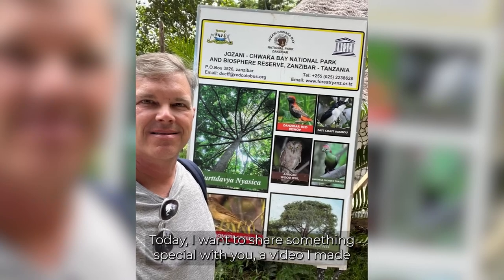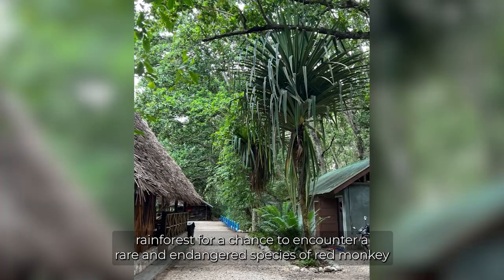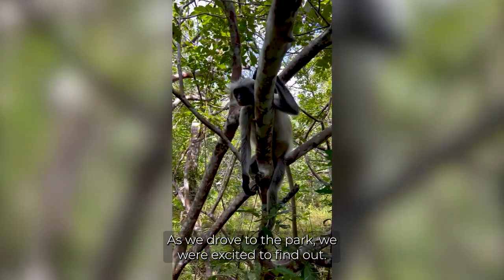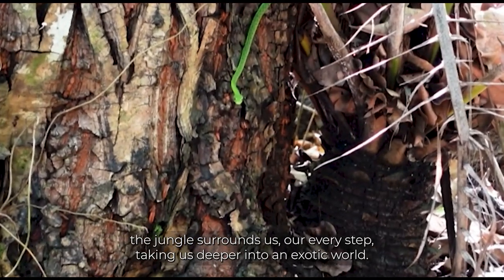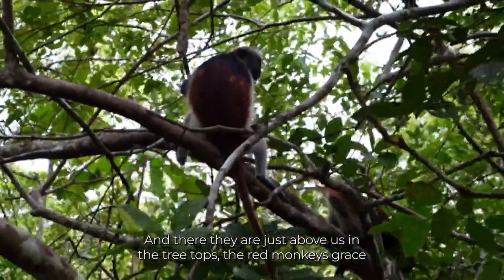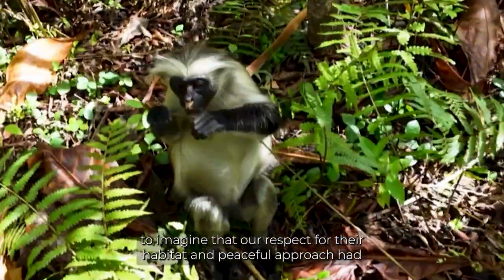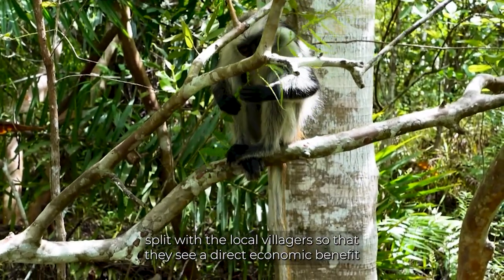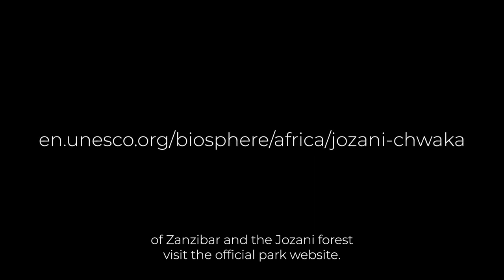A Visit with the Red Monkeys of Zanzibar: The Adventure Awaits!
Welcome to the mesmerizing world of the red monkeys of Zanzibar! In this captivating video, you'll embark on an unforgettable adventure through the rainforest of Africa as we unveil the mysteries surrounding these fascinating creatures. Prepare to be amazed as we take you behind the scenes of our exclusive encounter with the red monkeys in Zanzibar's beautiful Jozani-Chwoka Bay National Park, a UNESCO Biosphere Reserve.

Throughout the journey, you'll witness jaw-dropping moments and captivating stories that will leave you in awe. Nature's beauty will be on full display as we unlock the wonders of this enchanting world.

Join us as we share our firsthand experience with the red monkeys of Zanzibar, and you won't believe the incredible moments we've captured. Get ready to discover the unknown and immerse yourself in a jungle experience like never before!

TIMESTAMPS
00:00 - Intro
00:09 - Zanzibar History
00:20 - Slave Trade in Zanzibar
00:35 - Zanzibar Tourism and Beaches
01:07 - Jozani-Chwaka Bay National Park
01:37 - Mangrove Forest and Boardwalk
02:21 - Red Colobus Monkeys
02:58 - Red Colobus Monkey Encounter
03:57 - Endangered Habitat
05:00 - Spreading Awareness and Call To Action